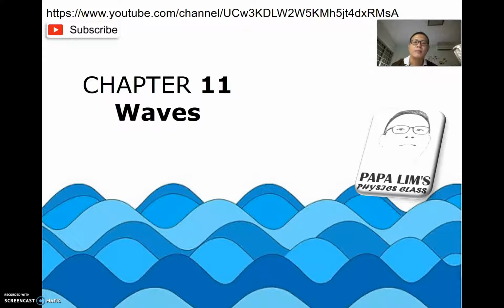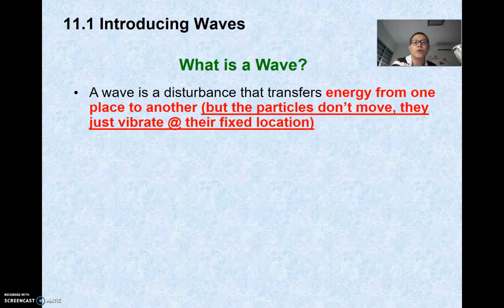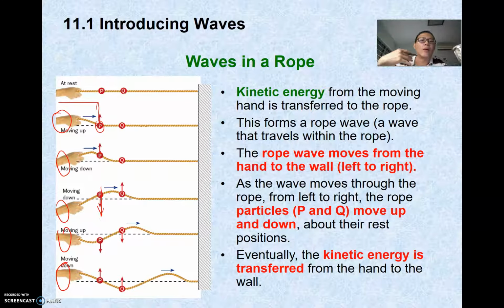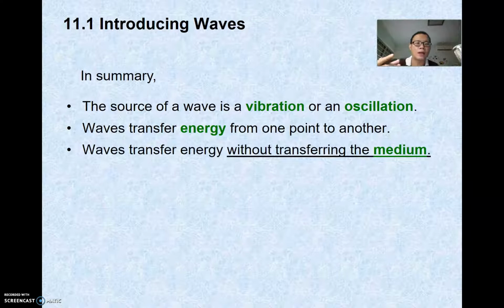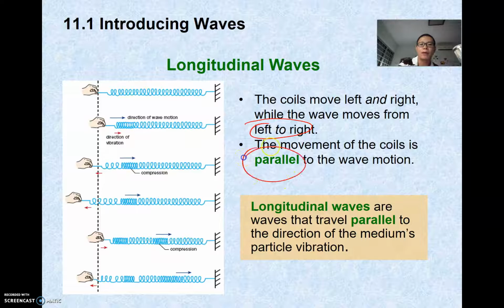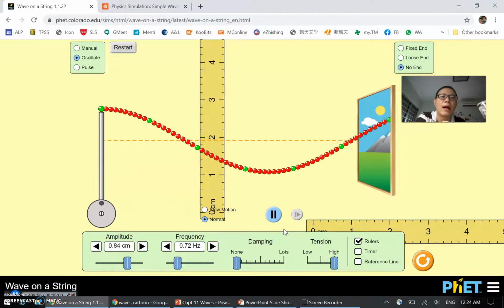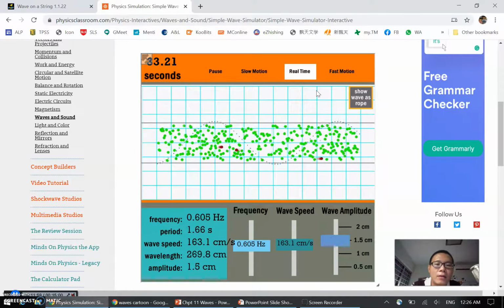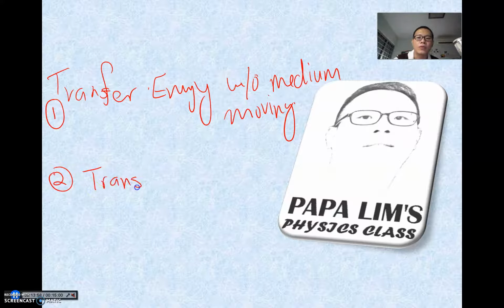Chpt 11.1 Introducing Waves